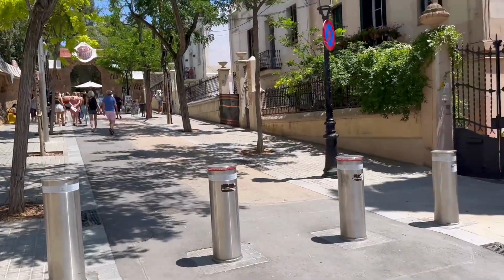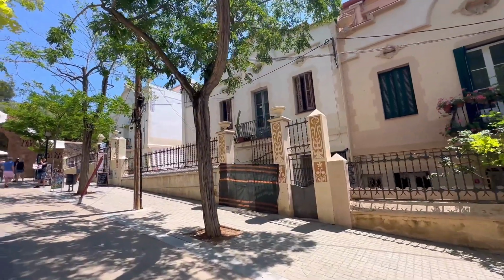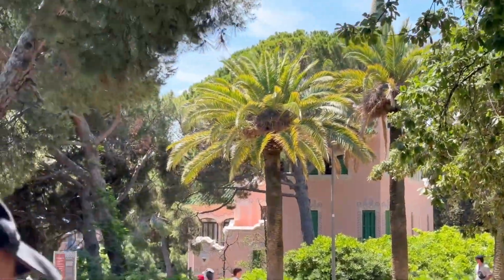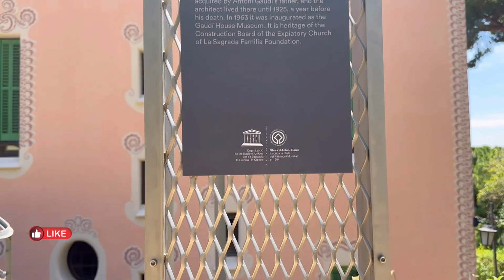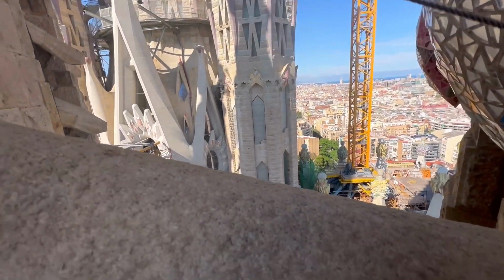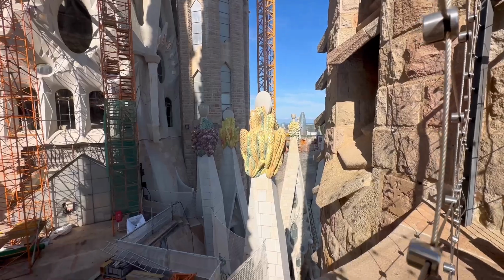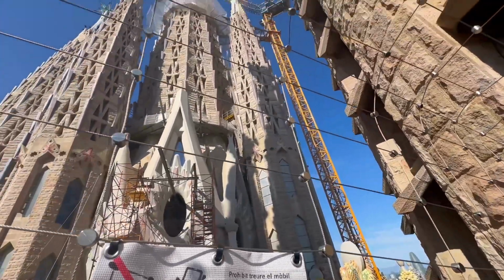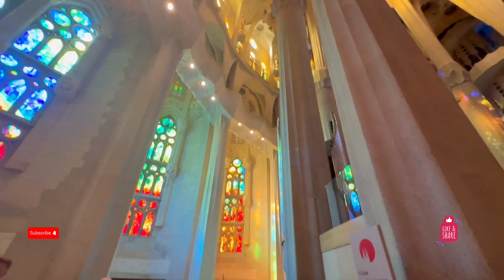BARCELONA, Spain Walking Tour : 2024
As one of the most important works by Antoni Gaudi, the park is set in  a unique area with amazing views over the city.  Declared a World Heritage Site by UNESCO in 1984. Walk around the park and wander at Gaudi's master creation and how he achieved a perfect fusion between architecture and nature. The park is full of whimsical sculptures and stunning examples of Calalan Modernism.

Sagrada Familia, Roman Catholic minor basilica in Barcelona, Spain, designed by Antoni Gaudi . Begun in 1882 and still unfinished in the first quarter of the 21st century. The Sagrada Familia, notable for it's tactile organic form, is one of Barcelona's most famous landmarks. In 1883 Gaudi took over as chief architect, and the project would occupy him throughout the rest of his career. In his drawings and models for the church, Gaudi equilibrated he original Neo-Gothic design into a structure designed to stand on it's own without internal bracing or external buttressing. The result, modified beyond recognition, was a complexly symbolic forest. I was to be Gaudi's expressionist vision of a 20th century Cathedral, where he would use visual symbolism to express the many mysteries of  the Christian faith.

Those two site are the most iconic sites of Barcelona and not to be miss.